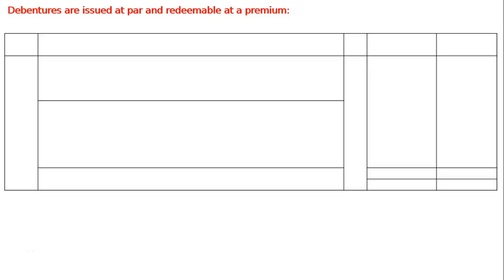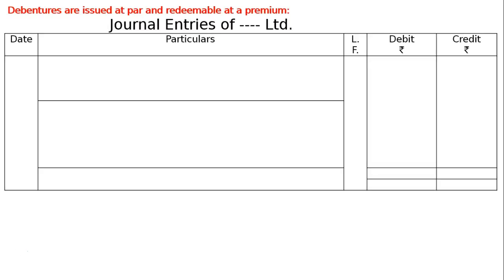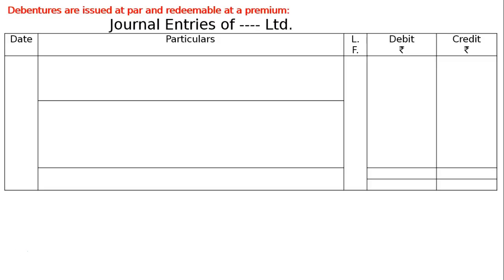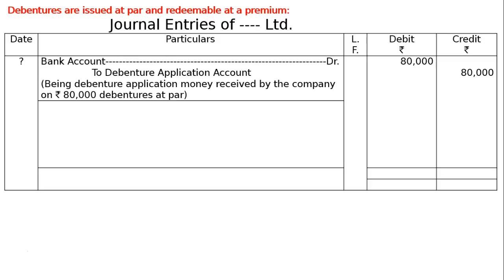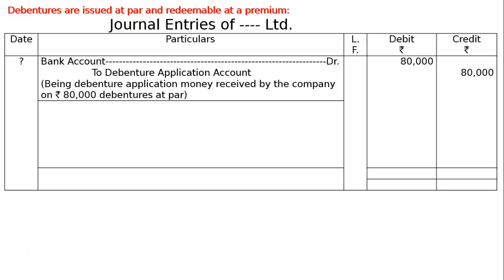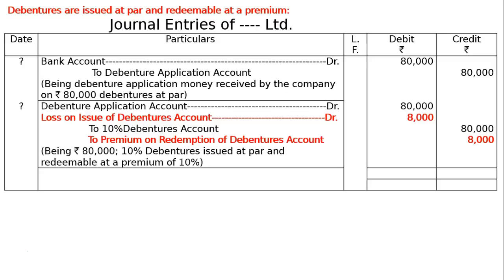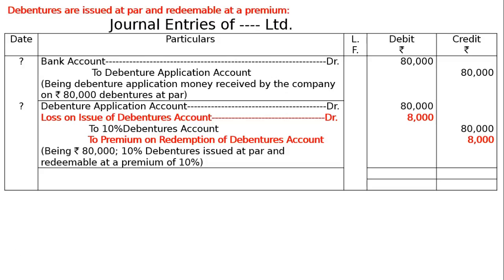XII - Issue of Debentures - Ex-36 (c)